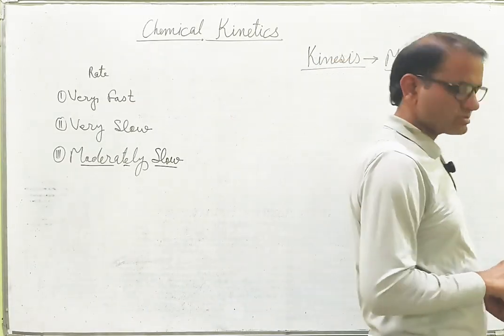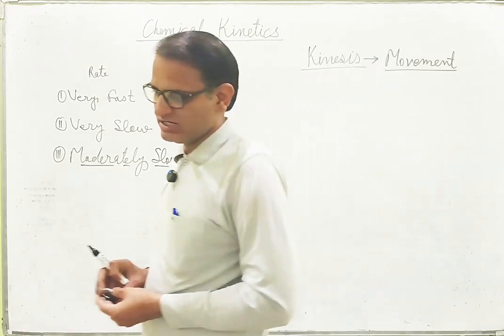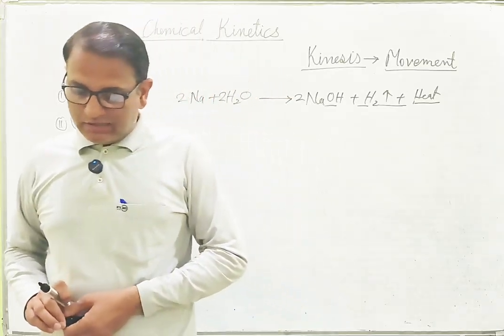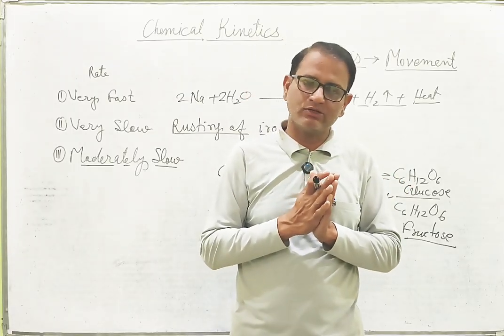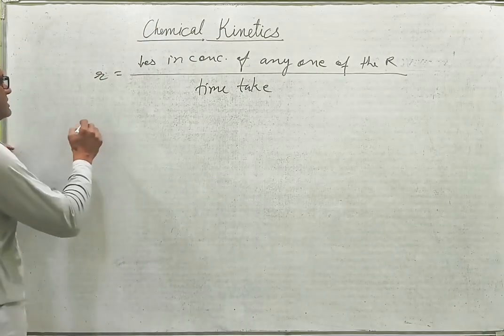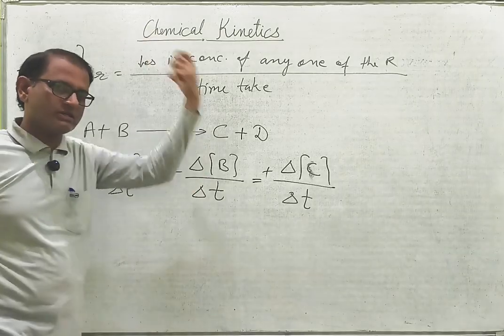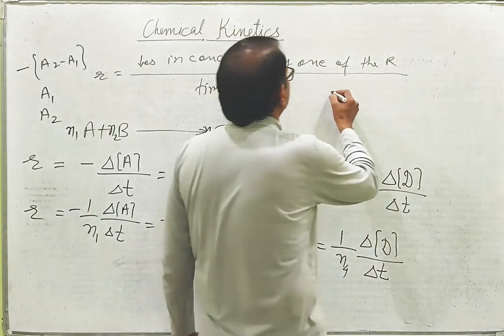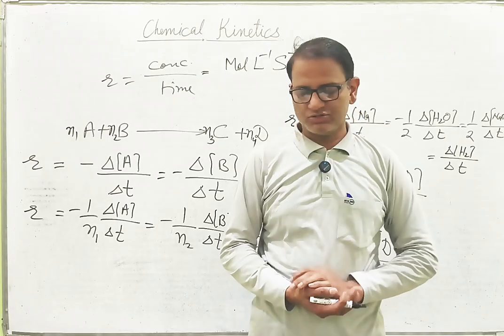Chemical Kinetics 1: General (Eng)